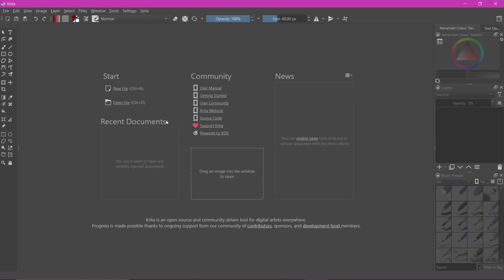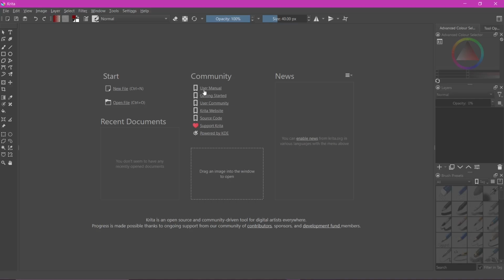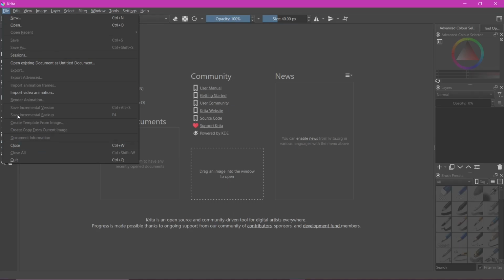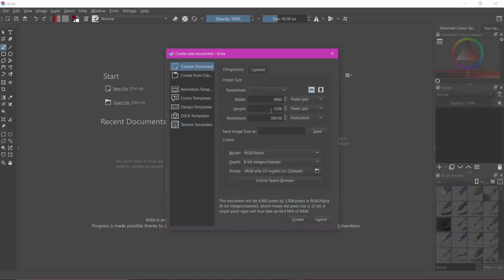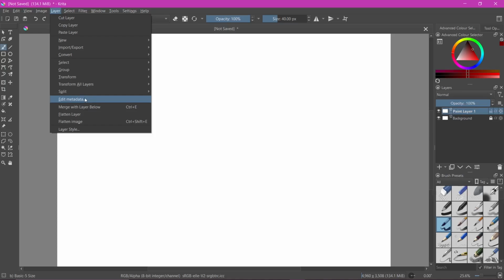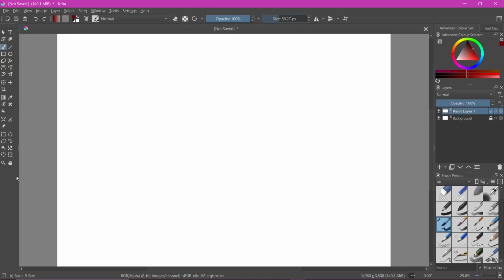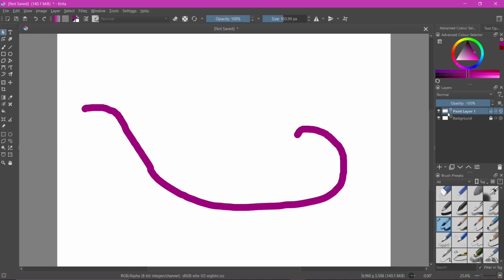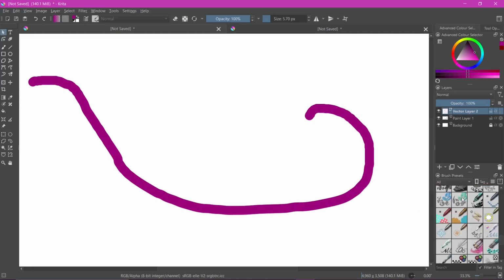KRITA - Lesson 01 - Basic Interface, Menu Sections, Tools Sections, Work Space, Raster and Vector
VideoCourse Krita Lesson 01 - Basic Interface, Menu Sections, Tools Sections, Work Space, Raster and Vector